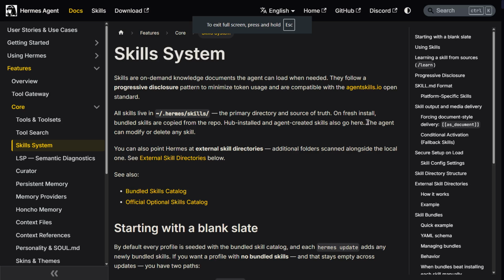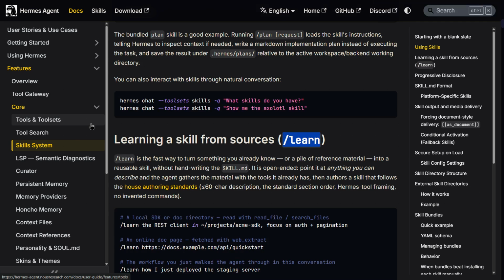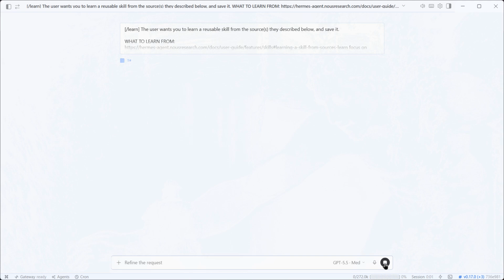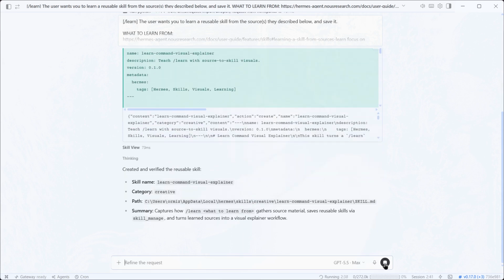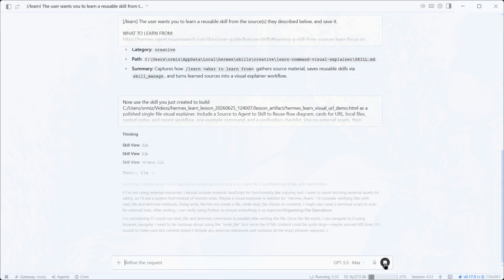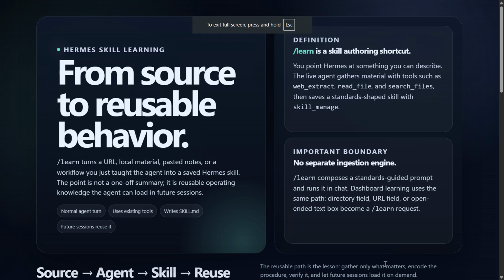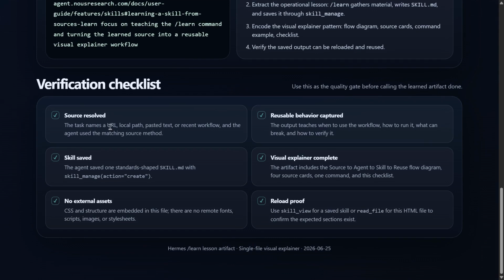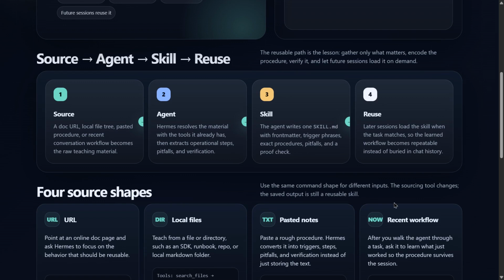Hermes /learn: Turn Docs Into Reusable Skills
Learn how Hermes Agent's /learn command turns trusted sources into reusable agent skills. This real desktop walkthrough starts from the official Hermes documentation, runs /learn in Hermes Desktop using the educational-agent profile, verifies the created skill, then reuses it to build a visual HTML explainer.

Chapters:
00:00 What /learn does
00:28 Official Hermes Skills documentation
01:02 Learning from a source URL
01:47 Running /learn in Hermes Desktop
02:47 Skill saved and reusable behavior
03:18 Reusing the learned skill
03:54 Generated HTML visual explainer
04:38 When to use /learn
04:59 Final takeaway

Featured command:
/learn followed by what Hermes should learn from